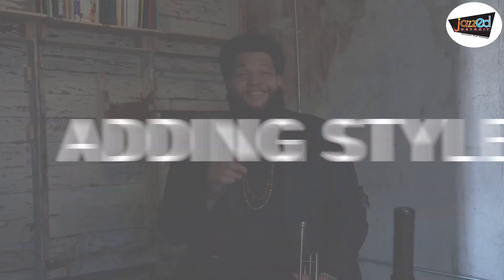JazzEd Bites: Rhythm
Kris Johnson demonstrates how to add style to your playing by altering rhythms, using "Centerpiece" by Harry "Sweets" Edison as an example.